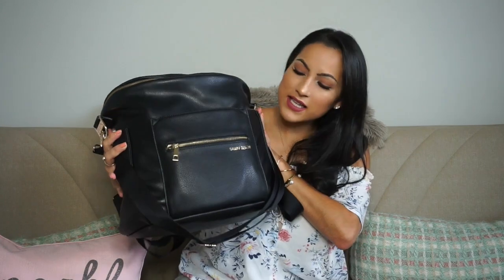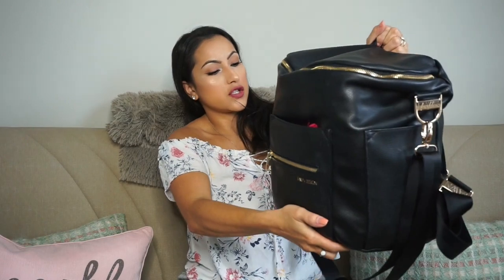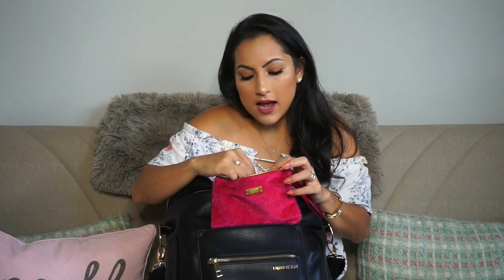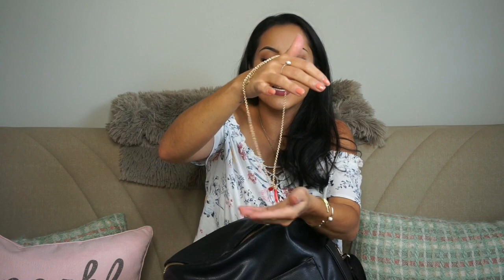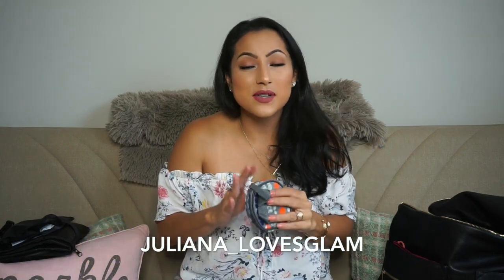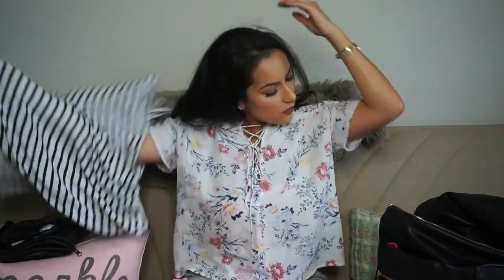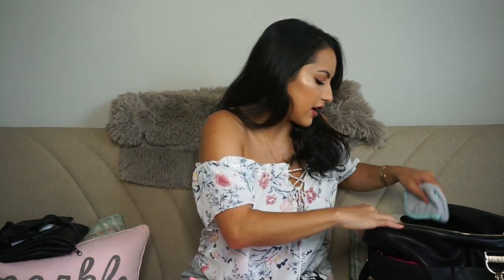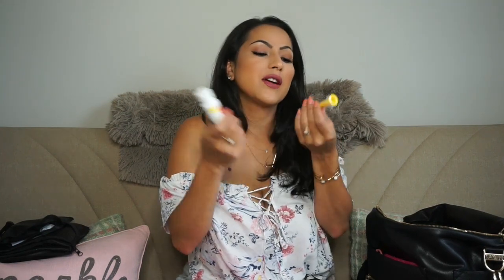WHAT IS IN MY DIAPER BAG// NEW MOM// 5 Month old baby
Hey guys!!! Today's video is a very requested one and it's also a tag going around...so here is it just sharing with you What's in my diaper bag!! We don't go out much prob why it's so neat haha but this is what I always have in it, I'm a new mom and this is what works for me, but If you're a new mom like me or expecting I hope you find this video useful : ) don't forget to give it a thumbs up if you enjoyed it and I'll see you next time..XOXO

Products mentioned:

Baby Einstein toy
Infantino bug toy
Changing pad bag
Carseat cover
Swaddle blankets